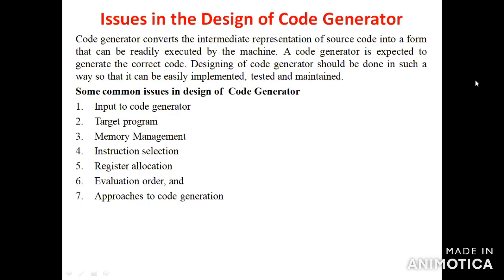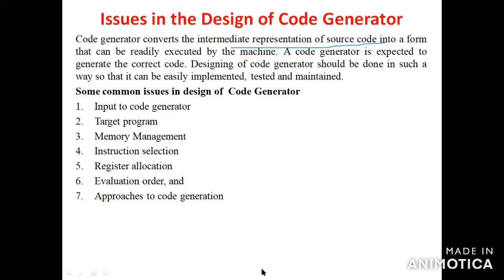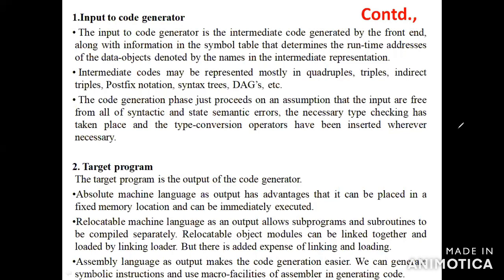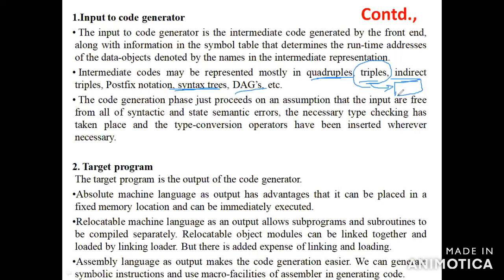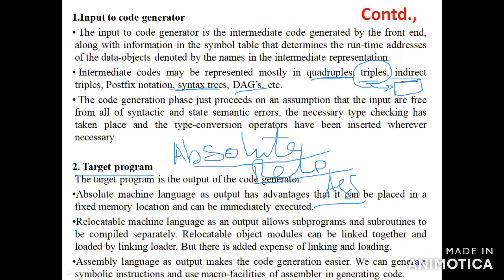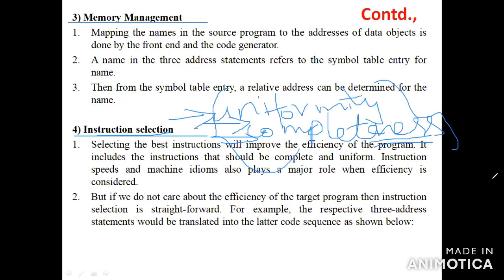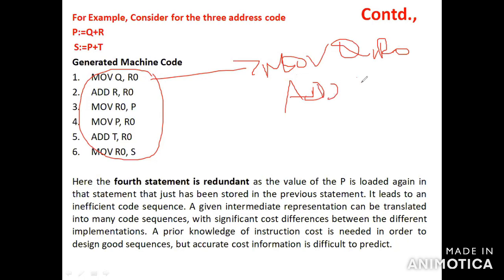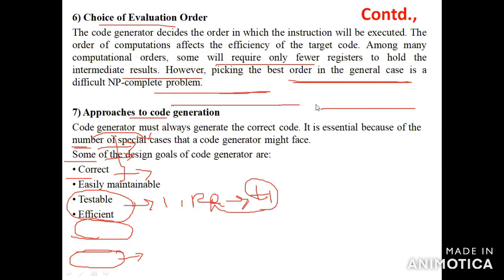Issues in the Design of Code Generator